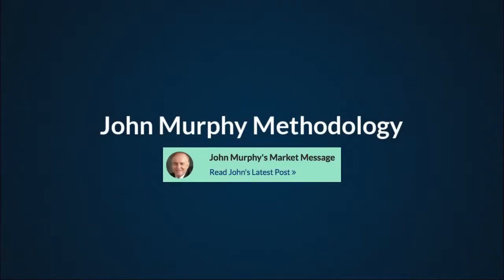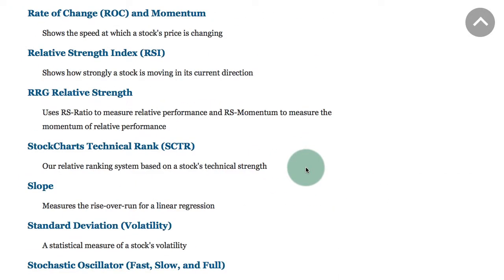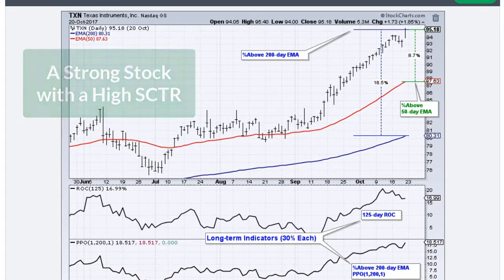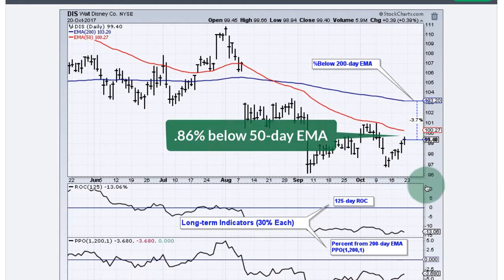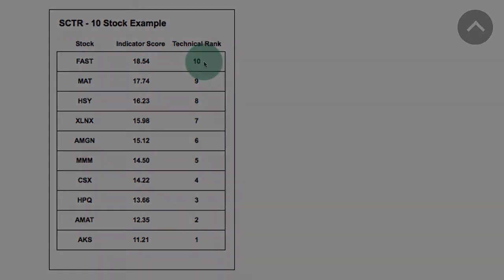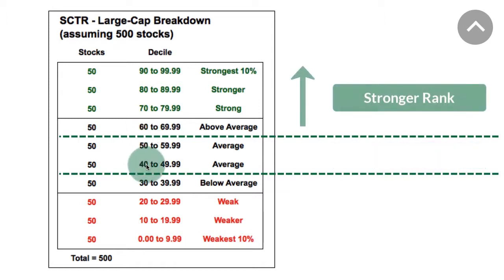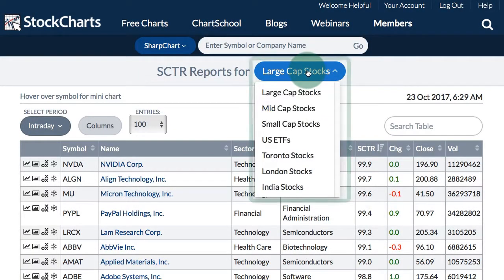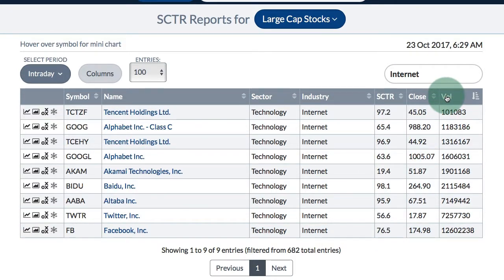SCTR – StockCharts Technical Rank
The StockCharts Technical Rank (SCTR) is a numerical score that ranks a stock within a group of stocks. The methodology for these rankings comes from the wisdom of John Murphy, author of many books on technical analysis and contributor to the Market Message at StockCharts.com.

Stocks are assigned a score based on six key indicators covering different timeframes. These indicator scores are then sorted and assigned a technical rank. Using SCTR tables, chartists can sort stocks according to their technical rank, making it easy to identify the technical leaders and laggards within a specific group.